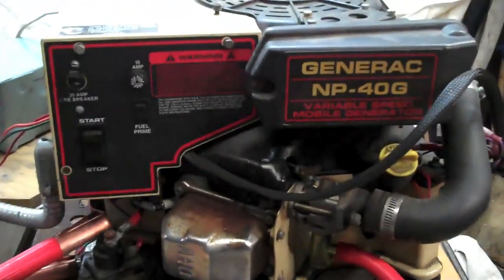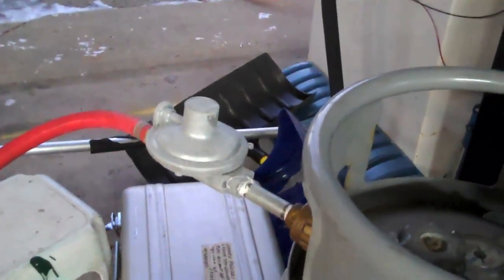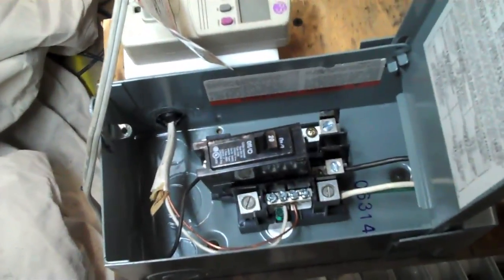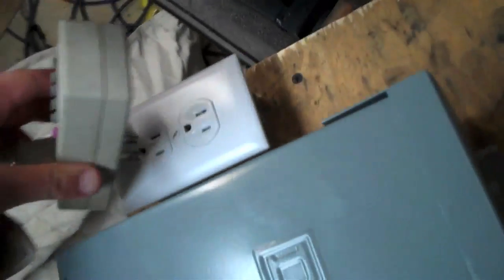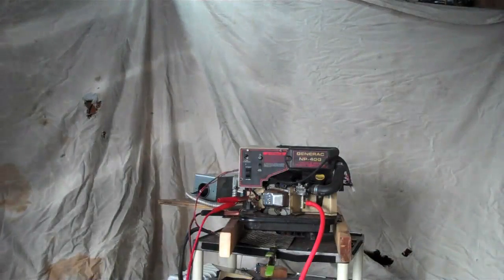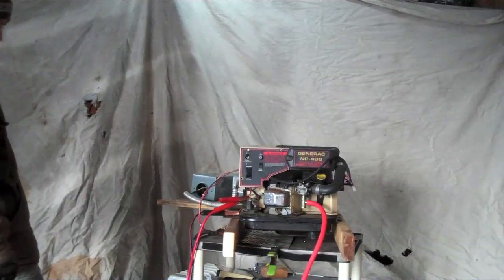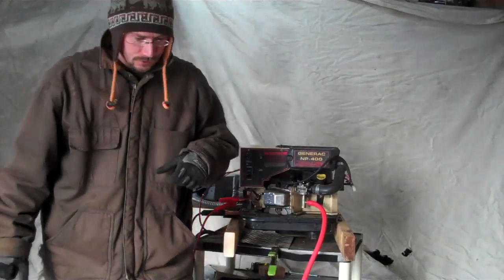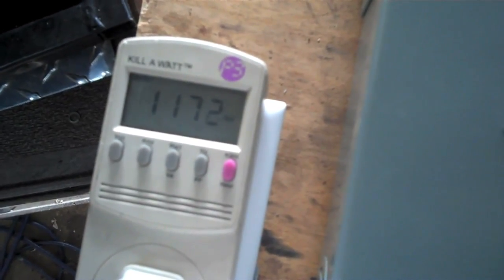DIY Hybrid Propane Generator running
I test out a propane generator to turn my electric car into a plug-in hybrid. This was part of an experiment in running my DIY electric car as a Serial Plug-in Hybrid.